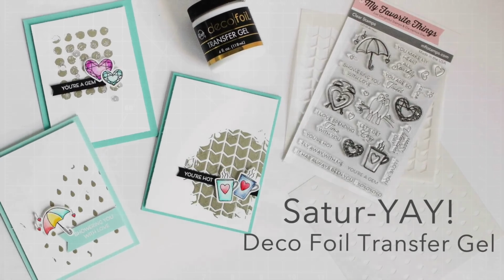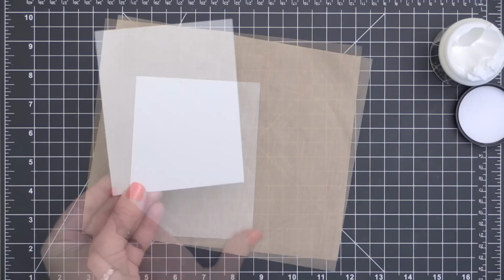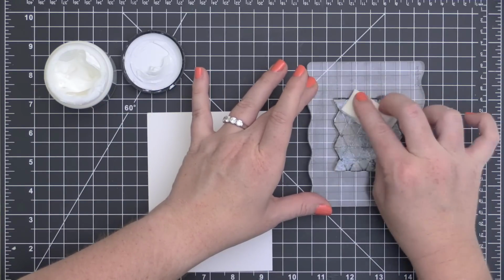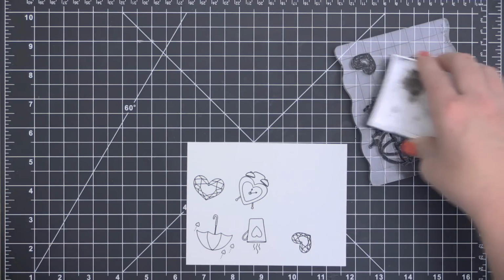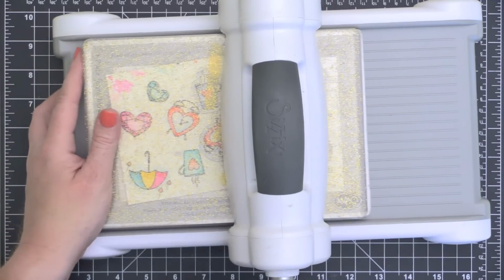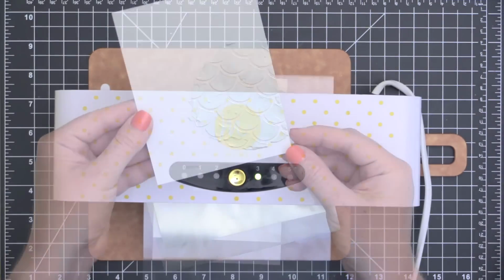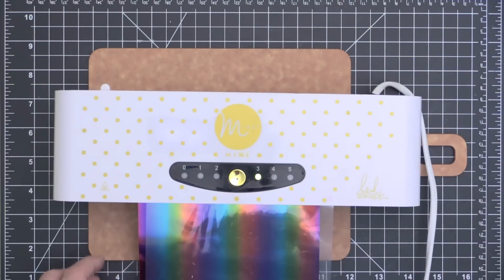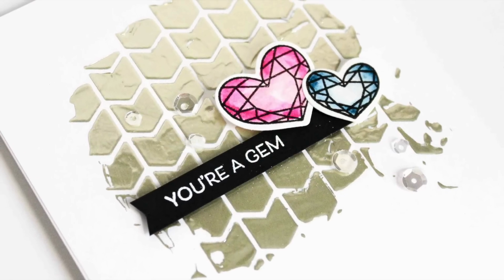Satur-YAY! 7.29.2017 Deco Foil Transfer Gel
My Favorite Things Clear Stamps, All Heart By Lisa Johnson Designs
Essentials by Ellen 40 lb. Vellum, 25 pk
Pretty Pink Posh Sequins, Sparkling Clear Mix (4mm, 6mm, 8mm &10mm )